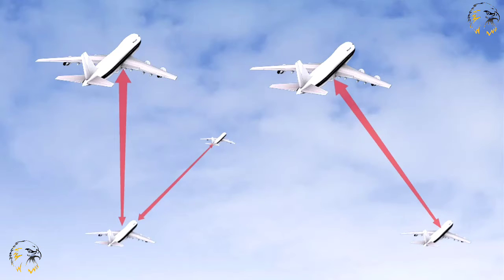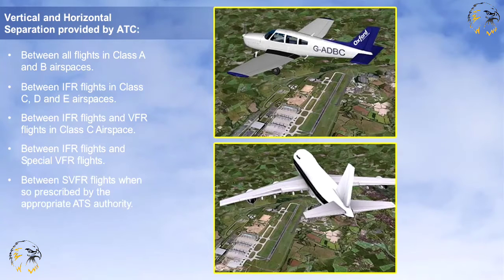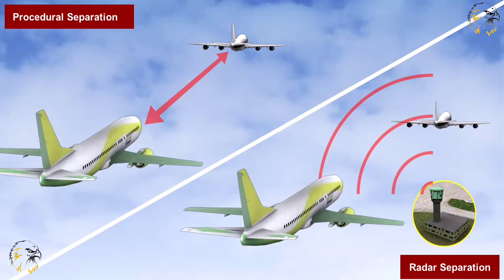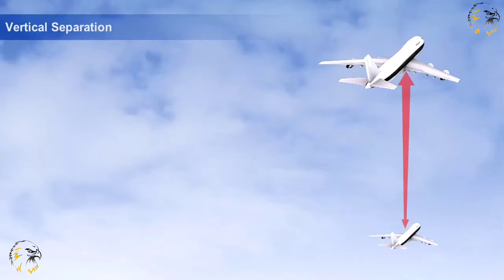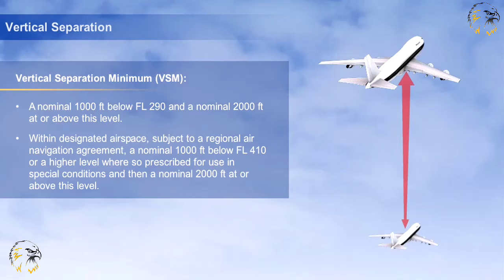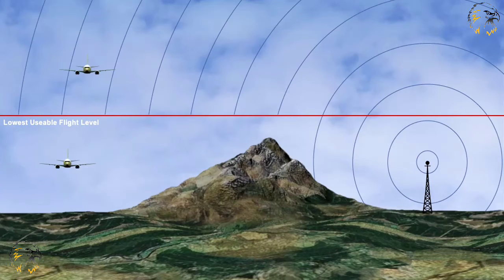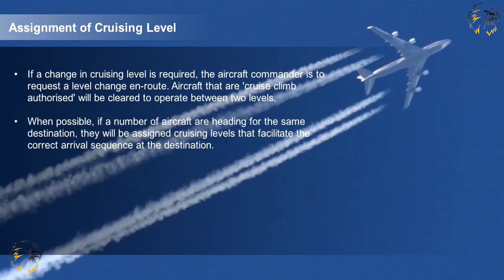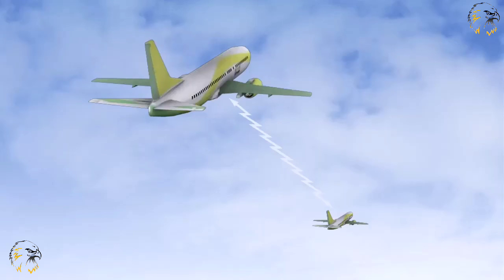63 area control service vertical separation